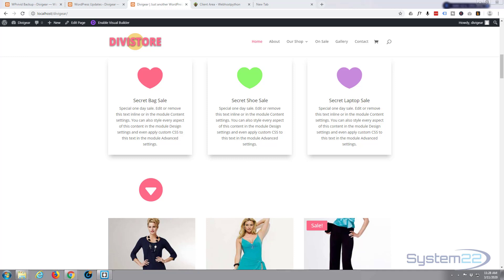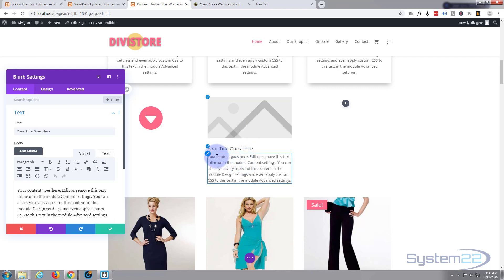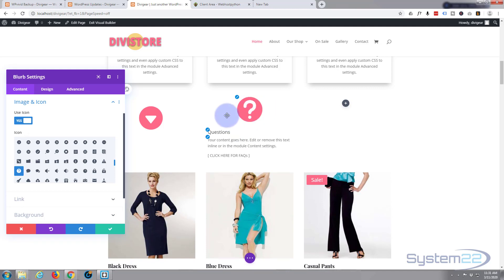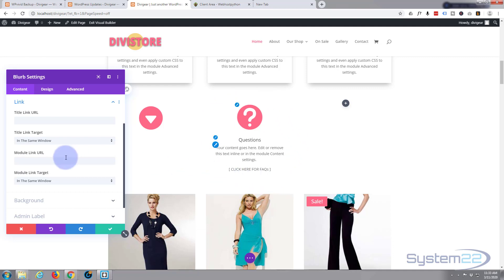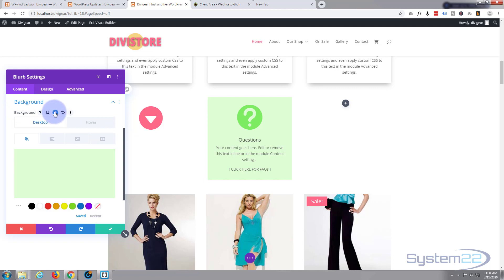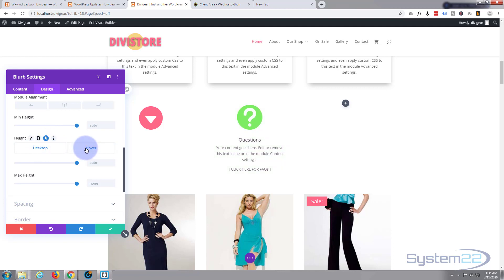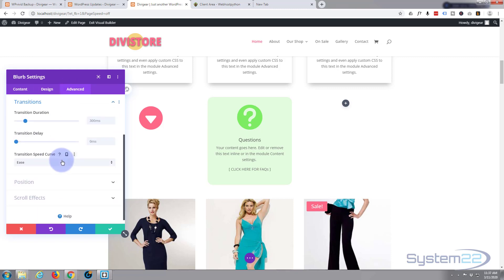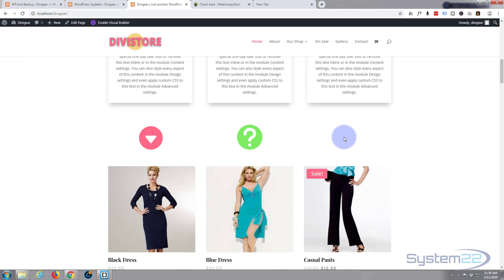Divi 4 Icon To Text Dropdown With CTA 😎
Divi 4  Icon To Text Dropdown With CTA . The Divi theme from elegant themes is absolutely awesome. Whenever I have a WordPress build, it's my go-to theme every time. I have built many, many sites with the Divi theme and it just keeps on getting better. Elegant themes keeps adding features, and tools to increase your productivity, as well as ease of use and site load speed. So if you are building a WordPress site I recommend you give it a try. You will not be disappointed!